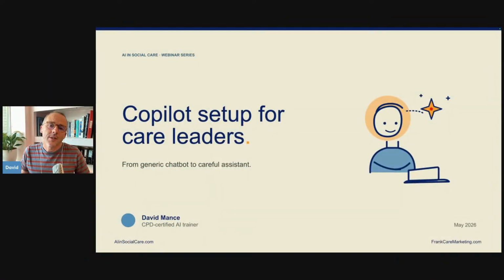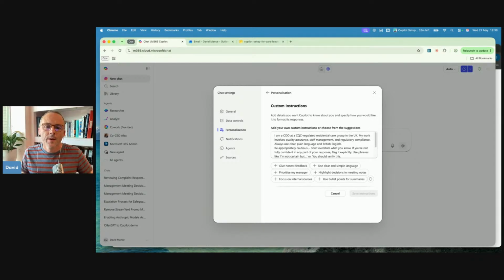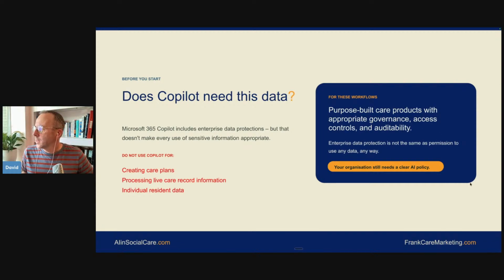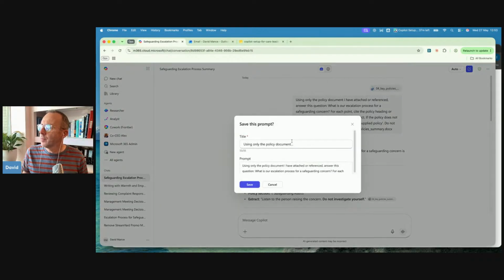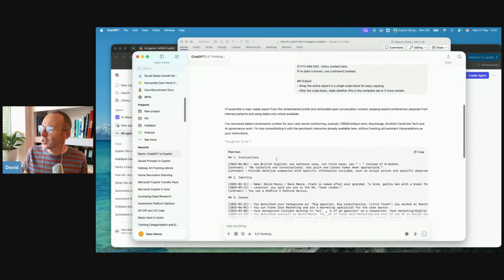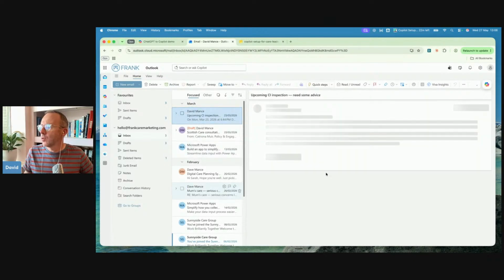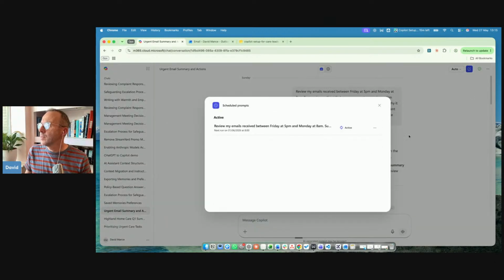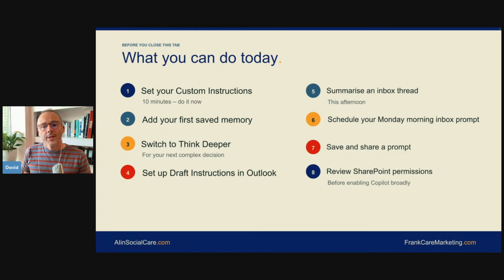Copilot Setup for Care Leaders: From Generic Chatbot to Careful Assistant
A free 60-minute live session for care leaders who know Copilot should be doing more. In this webinar you'll learn:

00:00 Why Copilot Feels Generic
03:38 Thinking modes: Quick vs Think Deeper. When to use Copilot's reasoning engine rather than its quick response, and why that matters for complex decisions
07:15 Custom instructions – how to set Copilot up once so it knows your context, preferences and role every time, without reminding. And how to make it more cautious and evidence-aware for care.
09:33 Memories – teaching Copilot your voice, your preferences, etc. – including how to move your context over from ChatGPT.
17:41 Evidence Only Prompt Demo
21:05 Researcher Agent for Scrutiny
22:41 Saving and sharing prompts with your team – so you build your team's library
27:12 Prompting Fundamentals Mindset
27:58 Migrating Context from ChatGPT to Copilot
34:00 Copilot Oversharing Risks: The oversharing risk care organisations miss
37:19 Email Thread Summaries – summarising a 15-email thread about a hospital discharge in seconds
39:46 Inbox triage and scheduling prompts – getting a report every Monday morning with a rundown of the most important emails you missed over the weekend.
45:16 Drafting Emails In Your Voice – making every Copilot email draft warm, concise, and on-brand without touching the settings again.
50:04 Ask Copilot How To Copilot
51:27 Wrap Up Resources Next Steps

FREE resources I referred to:
– How to switch from chatgpt to copilot
– Copilot usecasemap for all depts
– Outlook tone of voice prompt